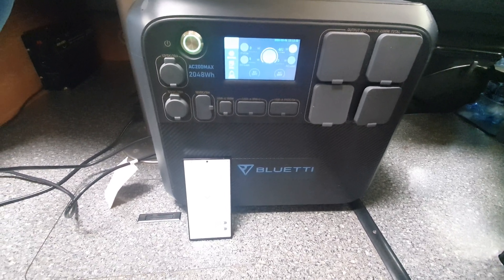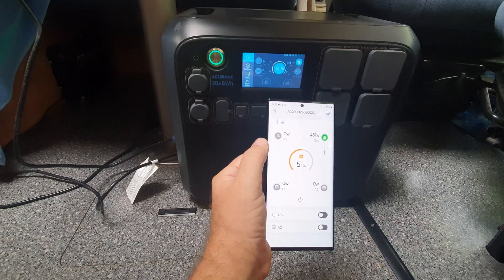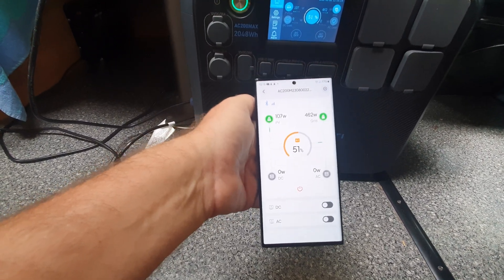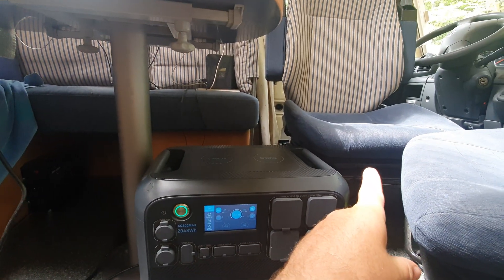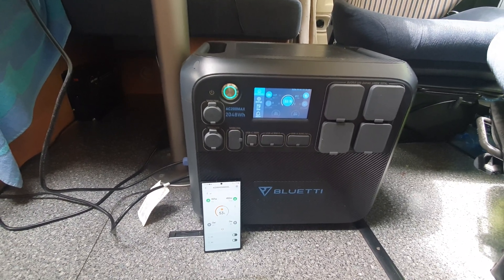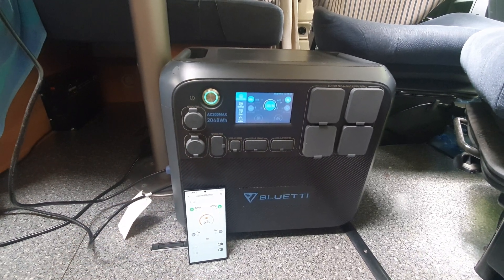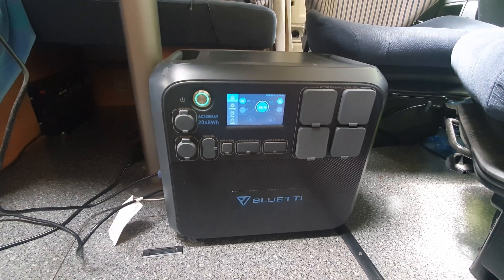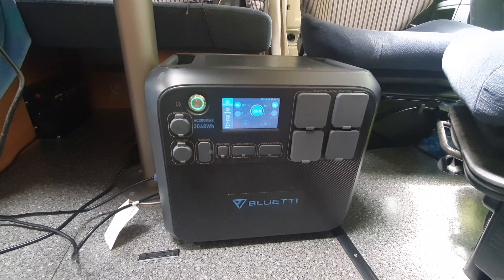Charging a 2kW Bluetti 'power station'. Off grid power for RV users.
In this video I demonstrate the charging of a 2kW Bluetti power station (AC200Max) and how it is supplying off grid power to my motorhome.  I have 380W of potential solar power on the roof which powers a 250Ah LiFePO4 battery together with four additional power stations, which this one is the biggest.  I also have a 160W folding flexible solar panel which I leave outside my van.

More information and purchase details about this model can be found

This Bluetti power station is very heavy - I can just about manage it but I am not very strong.  However it fits neatly under the table and I can charge it whilst the vehicle is in motion. It is strong enough to power my 2.2kW kettle without a problem - unlike my 4kW inverter from Wolt which struggles to do so.

Features of this model include :

2,200W AC Pure Sine Wave Inverter (4,800W Surge)
2,048Wh Capacity
Expandable Up To 6,144Wh with 2×B230, or 8,192Wh with 2×B300
7 Ways to Recharge (AC/Solar/Car/Generator/Lead Battery/Dual AC/AC+Solar)
900W Max. Solar Input
1400W Max. Fast Dual Charging (Solar + AC Adapter)

Technical information :
BATTERY INFO
Capacity: 2048Wh (51.2V,40Ah)
Cell Chemistry: LiFePO4 (Lithium Iron Phosphate)
Lifecycle: 3,500+ Cycles to 80% Original Capacity
Shelf-life: Recharge to 80% Every 3-6 Months
Management System: MPPT Controller, BMS, etc

OUTPUT
AC Output: 4 x 220V-240V,2200W In Total
Inverter Type: Pure Sine Wave
Surge Power: 4800W
USB-C Port:
2 x 5V/3A USB-A
2 x 18W USB-A

12V DC Outlets:
1 x 12V/30A (RV Outlet)
1 x 12V (Car Outlet)
2 x 12V DC 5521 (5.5mm Outlet)

Wireless Charging Pad:
2 x 15W Max. (For Each)

INPUT
AC Adapter Input:400W.
Solar Input: 900W Max.OCV 10-145VDC, 15A
Car Input:12/24V from Cigarette Lighter Port
Max Input: 1,300W, with AC+Solar Input

RECHARGE TIMES
AC Adapter (400W): ≈5.5~6 Hours
Solar (900W): ≈3~3.5 Hours (With prime sunshine, ideal orientation and low temperature)
12V/24V Car Outlet (100W/200W): ≈10 or 20 Hours
AC Adapter + Solar (1300W): ≈2.0~2.5 Hours (With prime sunshine, ideal orientation and low temperature)
Dual AC Adapters (800W): ≈3~3.5 Hours (Extra adapter is REQUIRED)

GENERAL
Scalability: Expandable w/ Up to 2 x B230 or 2 x B300
Pass-through Charging: Yes
Weight: 61.9lbs (28.1kg)
Dimensions (LxWxD): 16.5 x 11 x 15.2 in ( 42 x 28 x 38.65cm)
Operating Usage Temperature: -4-104℉ (-20-40℃)
Storage Temperature: 14-113℉ (-10-45℃)
Certification:
UL2743, UKCA, TELEC, RCM, FCC ID, CE, PSE, NTC